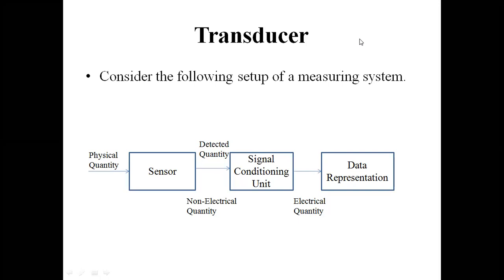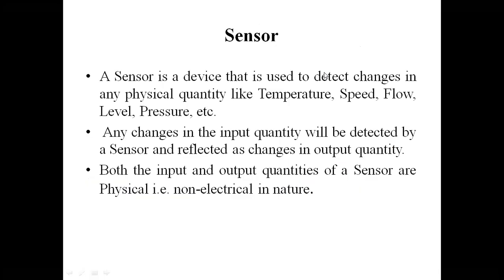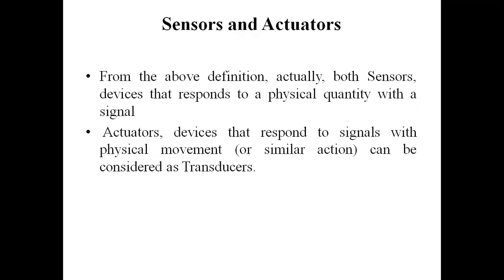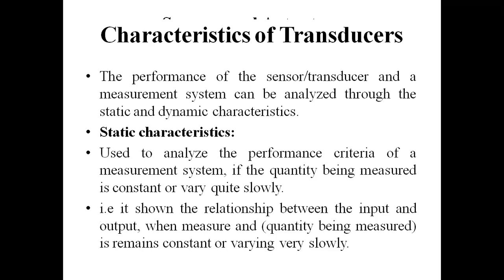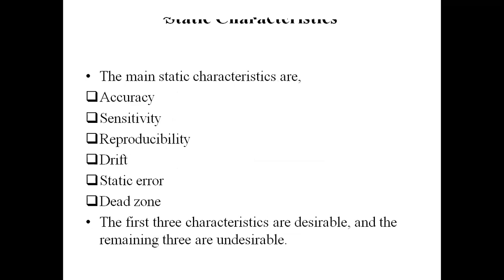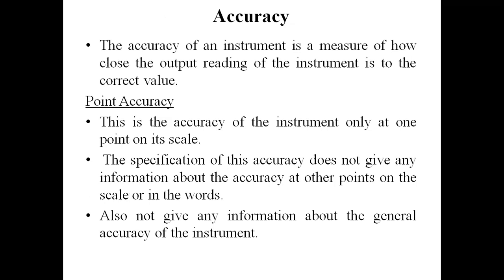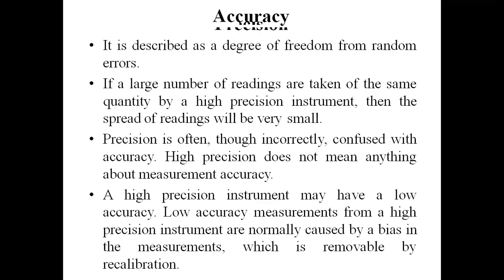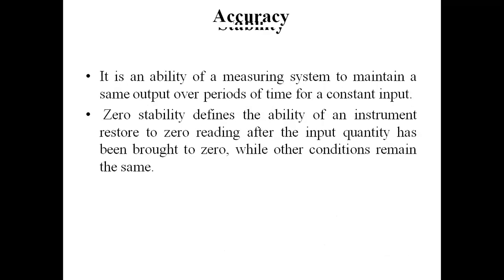MAMSE|SENSORS AND INSTRUMENTATIONS|UNIT-1|INTRODUCTION|PART-4